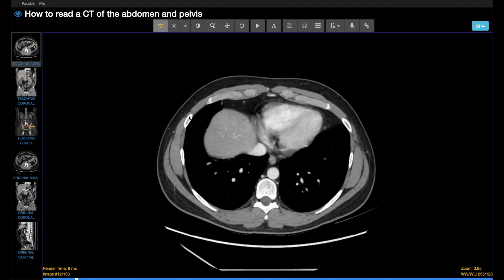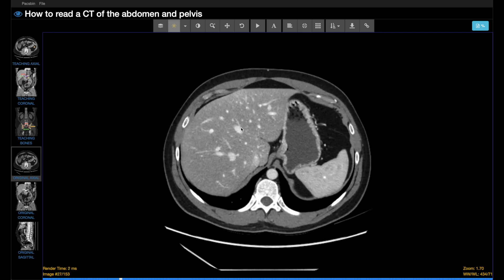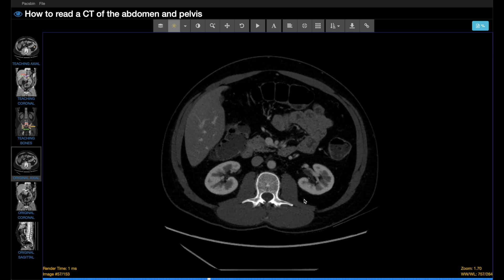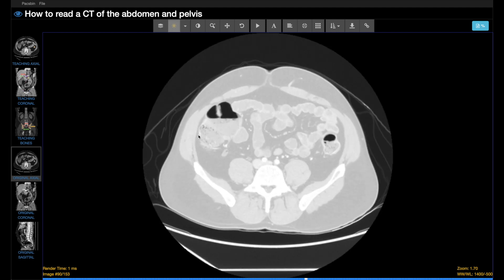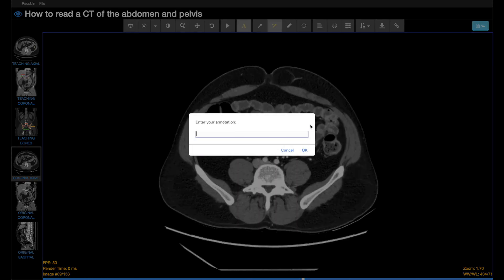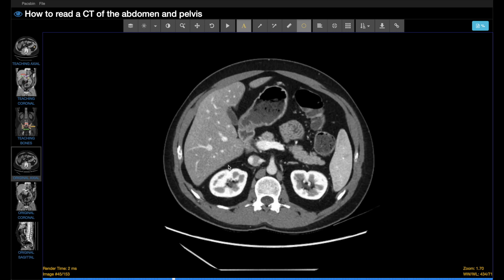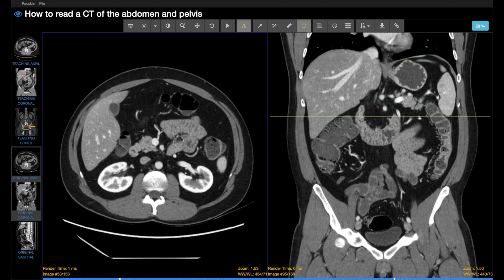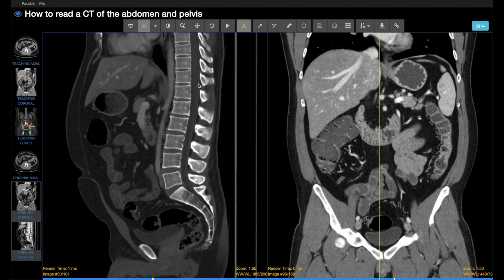How to use a basic PACS viewer - what every medical student and resident should know